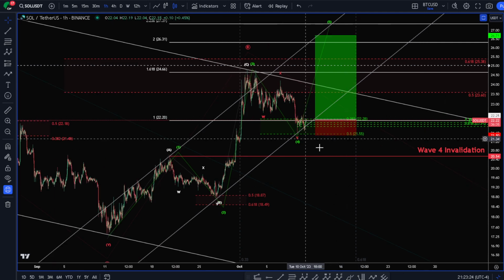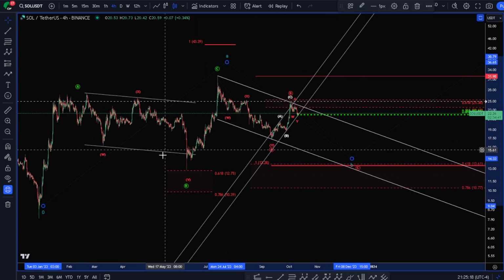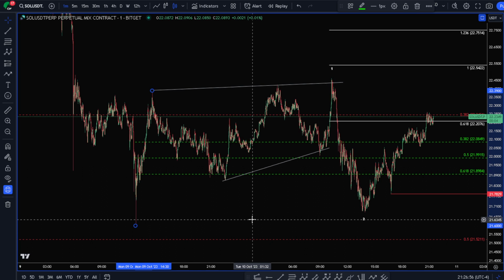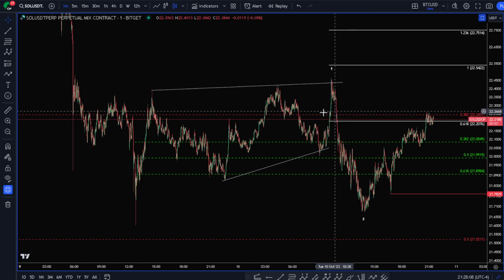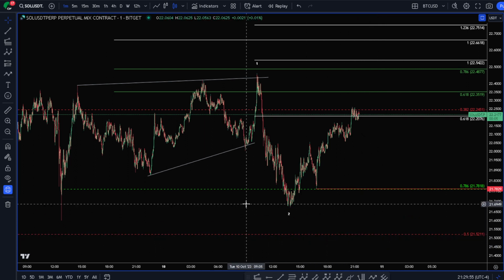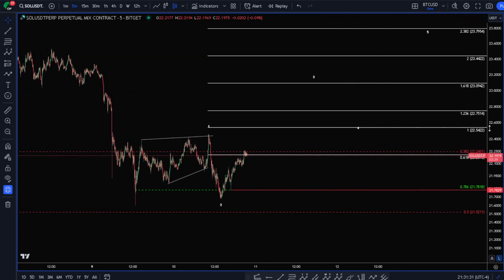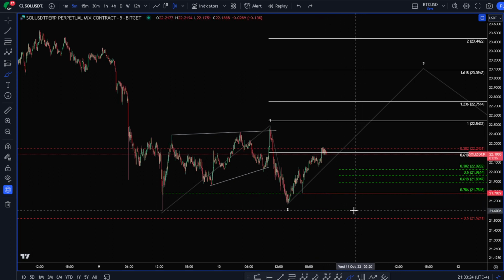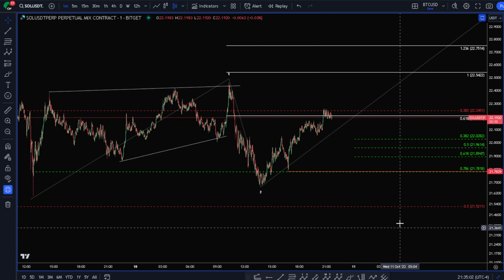Solana SOL Price News Update - Technical Analysis and Elliott Wave Analysis and Price Targets Crypto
Solano SOL Crypto Price Counts Update - Technical Analysis and Elliott Wave Analysis and Price Prediction! In this video I talk about the Solana SOL Cryptocurrency price and carry out a technical analysis. I also talk about my Solana SOL Crypto Elliott Wave count and discuss where the price could be going next.